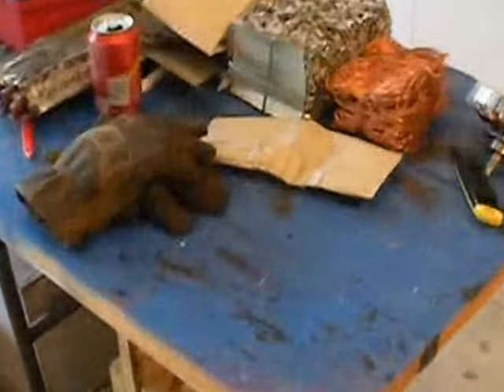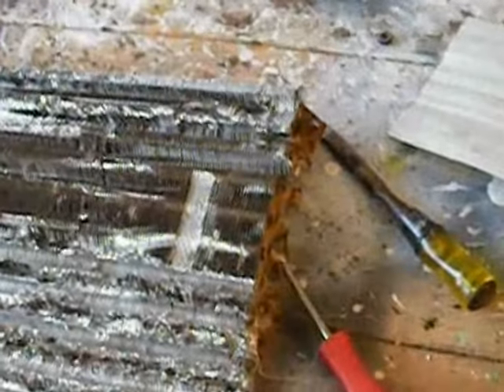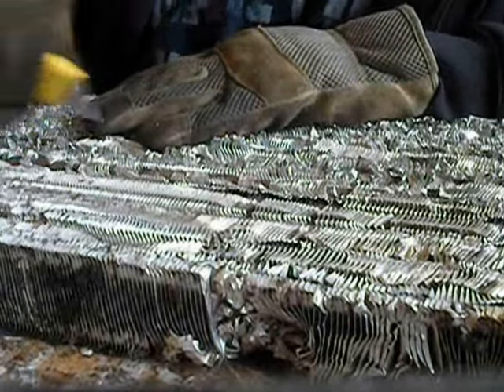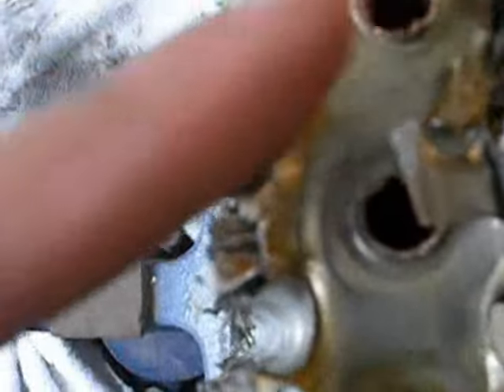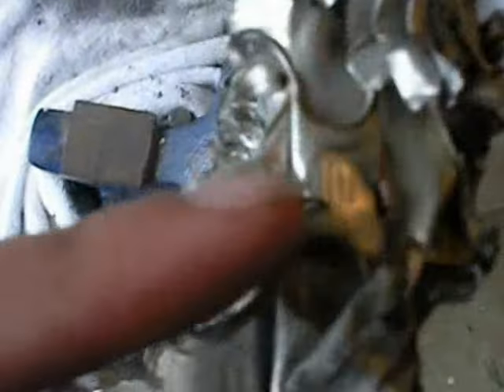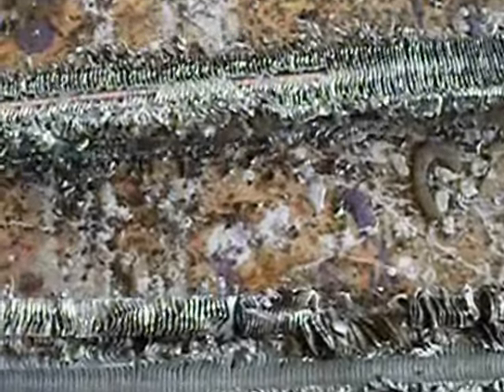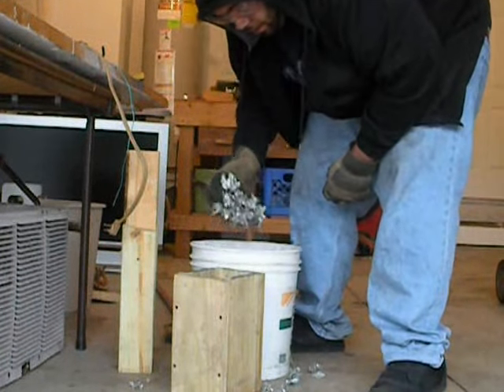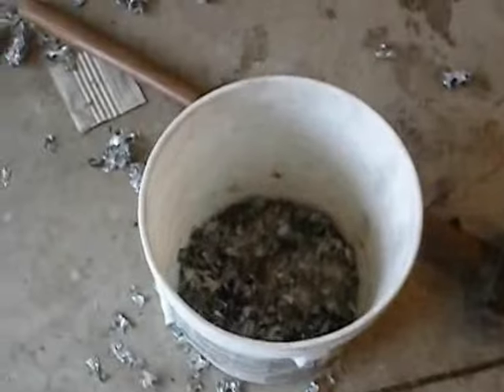How To Remove Copper From Air Conditioner Radiators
In this tutorial you will learn how to get the most money out of scrapping your old air conditioners for copper. I will show you how quick and easily separate copper piping from the aluminum in air conditioner radiators. I will also show you how to compact small bricks from the left over aluminum scrap with a inexpensive pressing tool anyone can build at home.